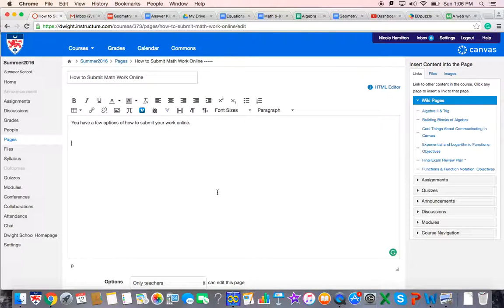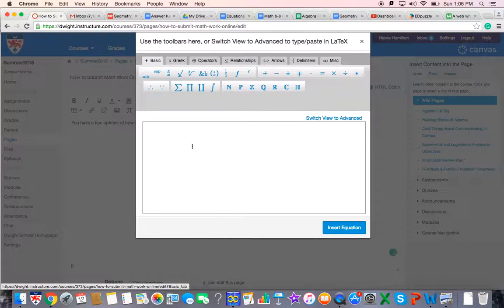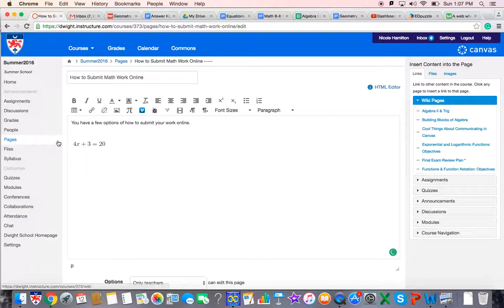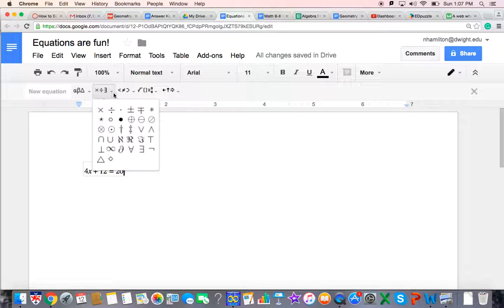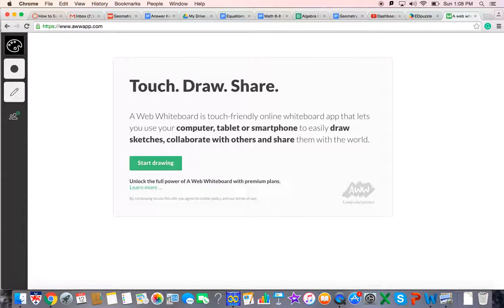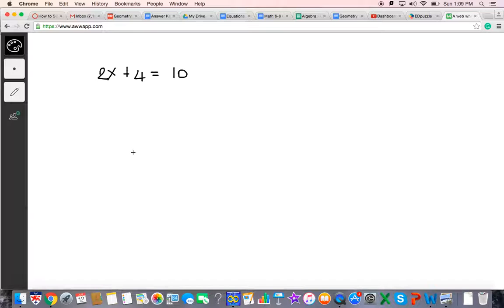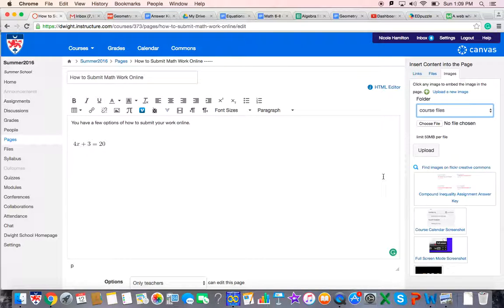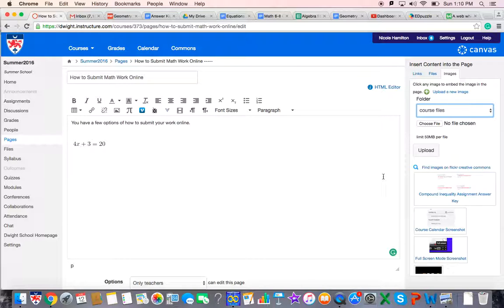Submitting Math Work Online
Ideas on how to submit work for an online math class